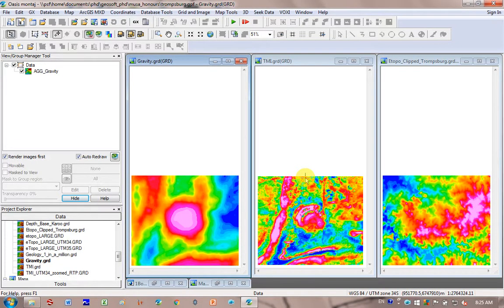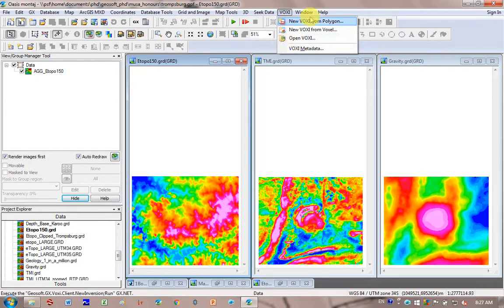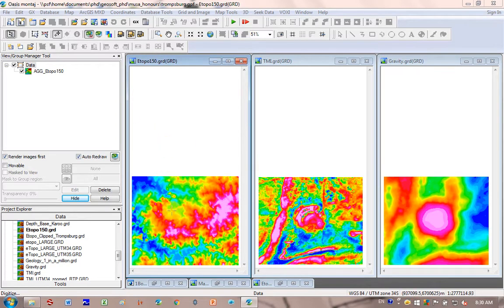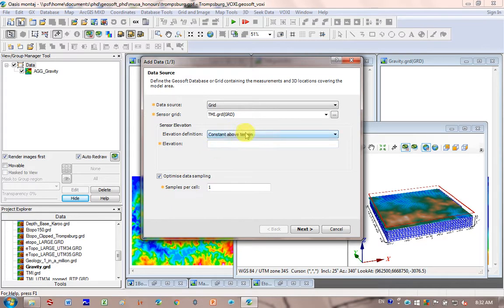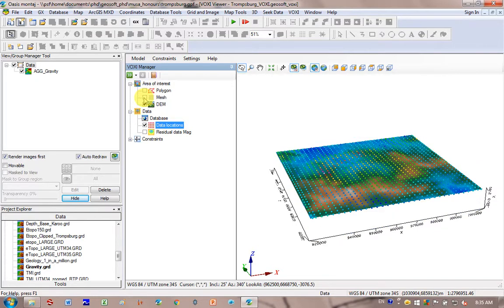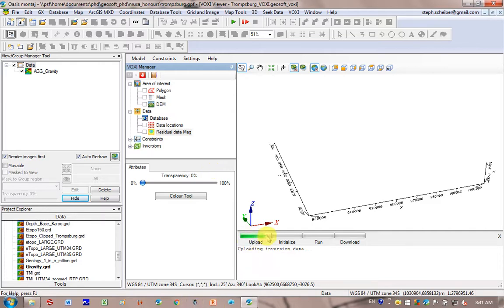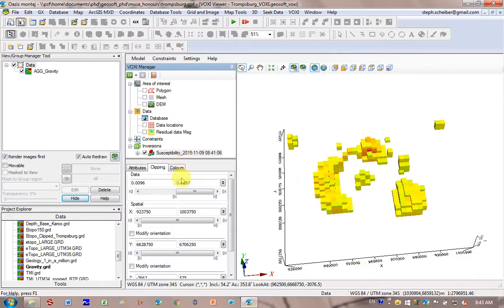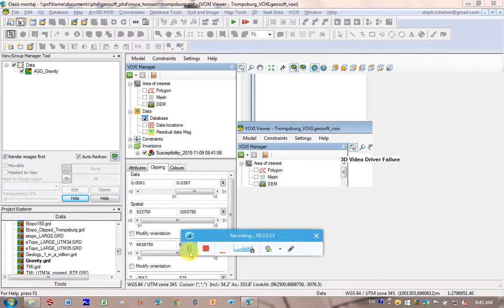Geosoft - Running a basic Voxi model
Run a basic Voxi inversion for magnetic data over the Trompsburg anomaly in South Africa. Note: constraints are not used for this model so it is non-unique and a first pass estimate of the geological body. A similar process can be followed with the gravity data.